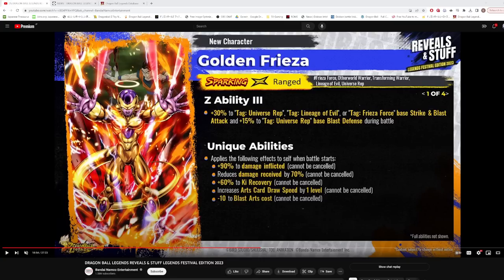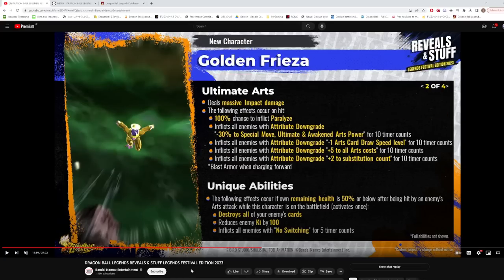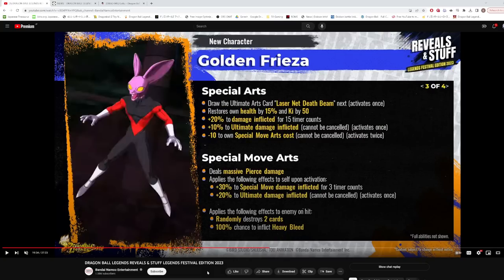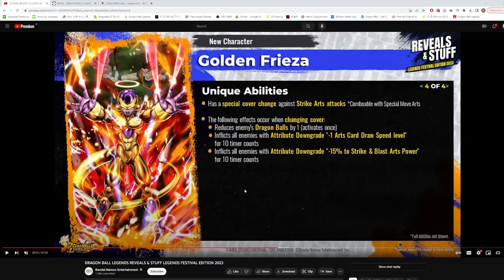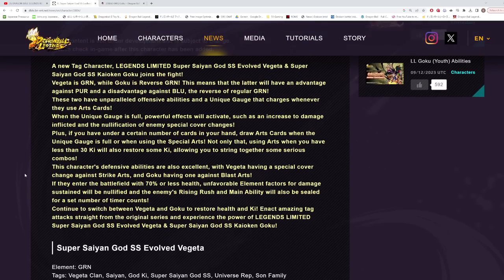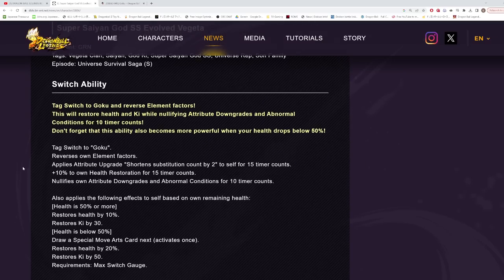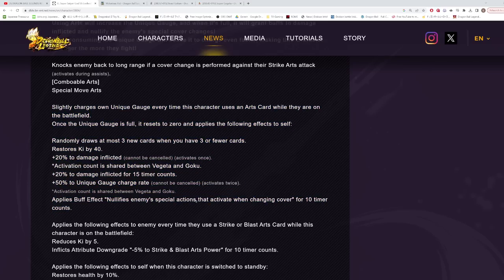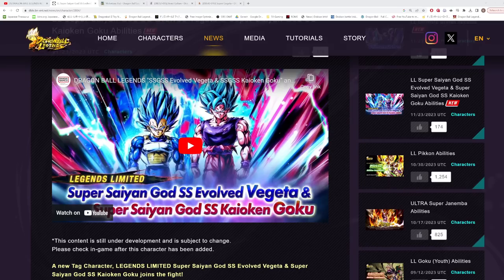(Dragon Ball Legends) BREAKING DOWN LF BLUE KAIOKEN GOKU/EVOLUTION BLUE VEGETA AND GOLDEN FRIEZA!